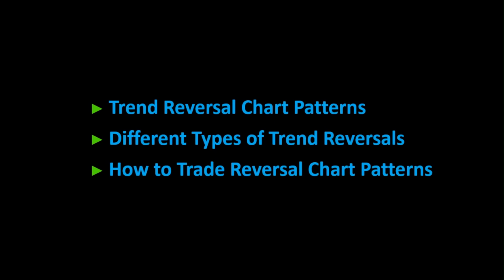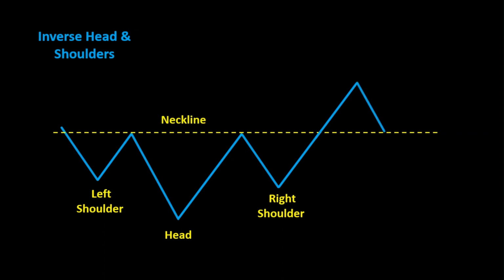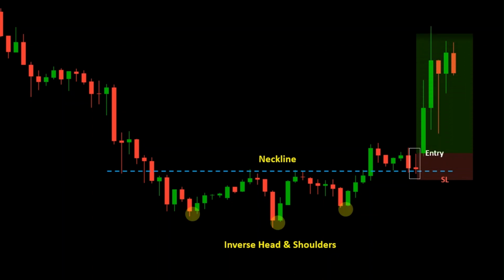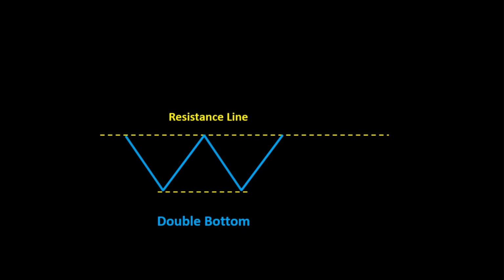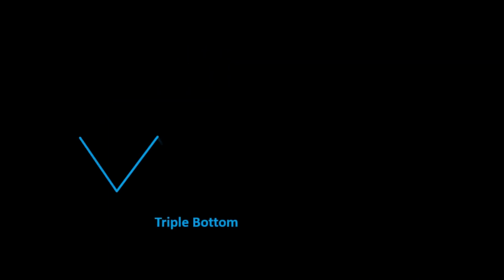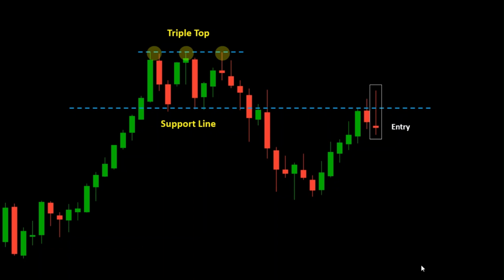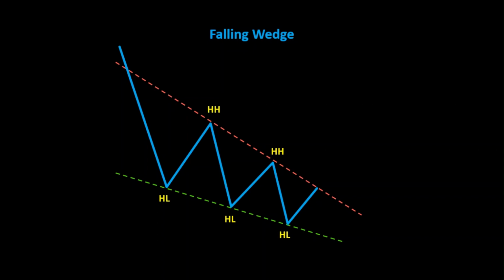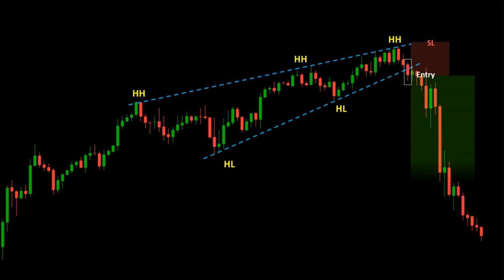All Trend Reversal Patterns Explained | How to trade Trend Reversal Pattern | Price Action (Part 8)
In this video, we’ll dive deep into Trend Reversal Chart Patterns, Head and Shoulders, triple top, double top, rising wedge and Falling wedge. Reversal chart patterns help traders identify potential turning points in the market and catch major moves before they happen.